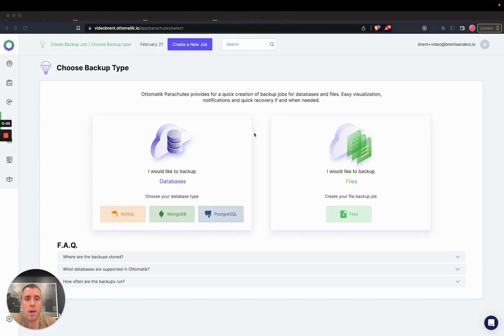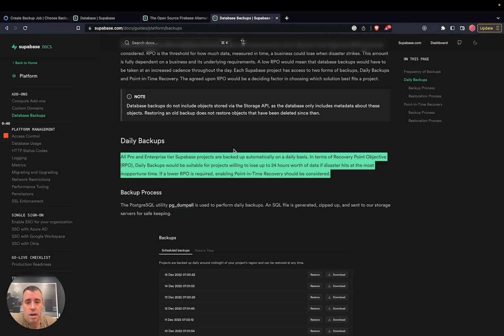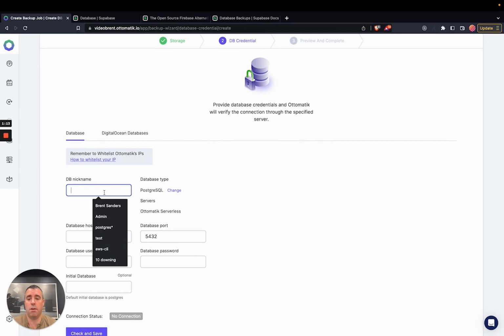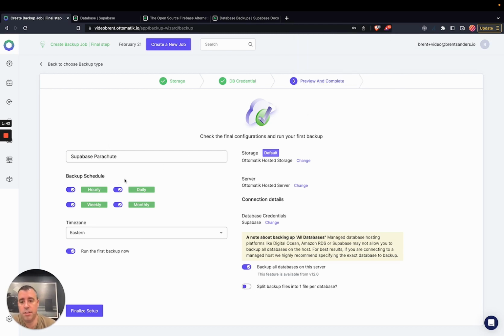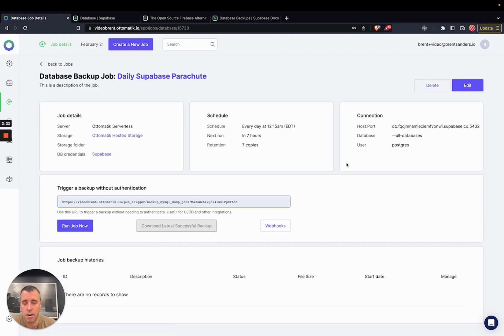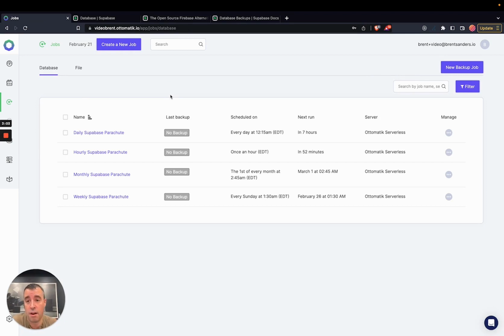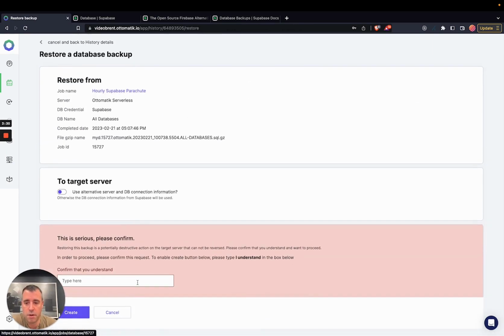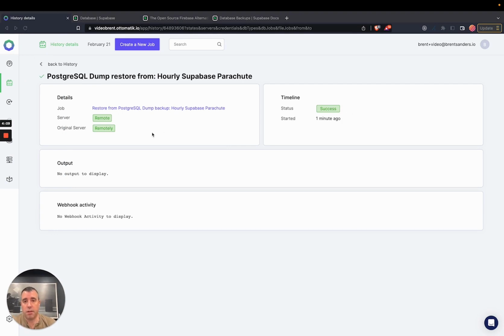How to Set Up Hourly Supabase Backups on Ottomatik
Sleep easy knowing your critical information is safe. You deserve it.

Get your first backup free today! Ottomatik.io